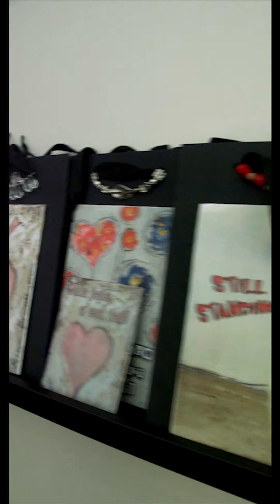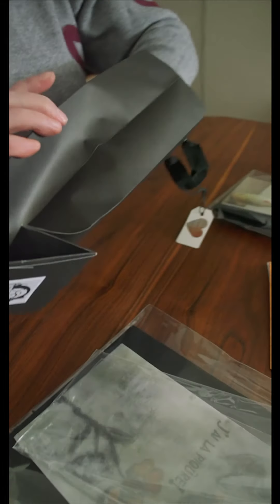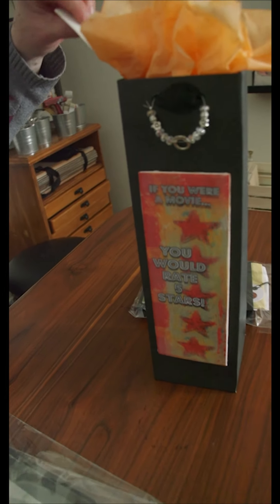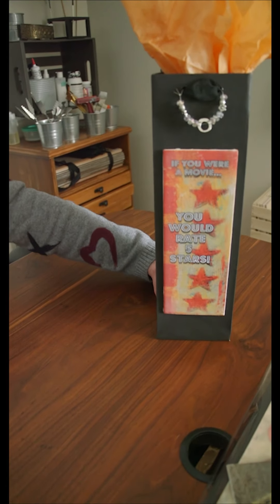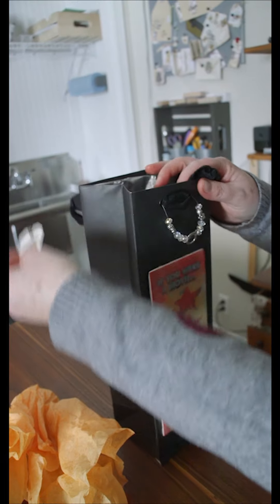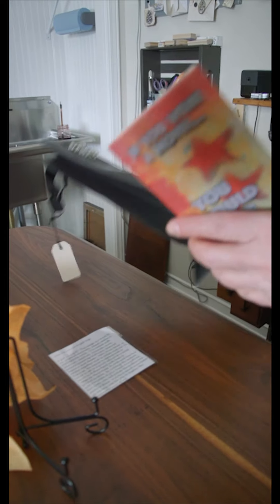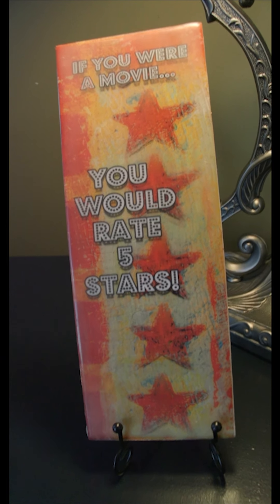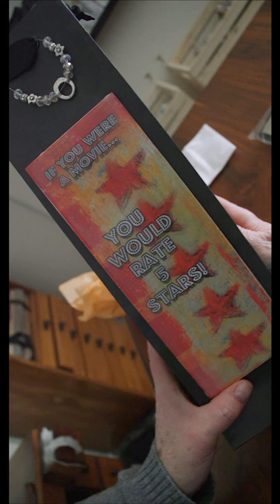CinArt Work How Bag Works Master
Explanation of how CinArt Gift bags work and why they are special.